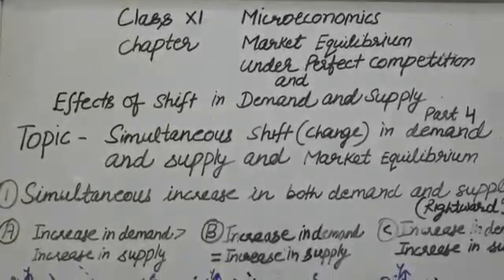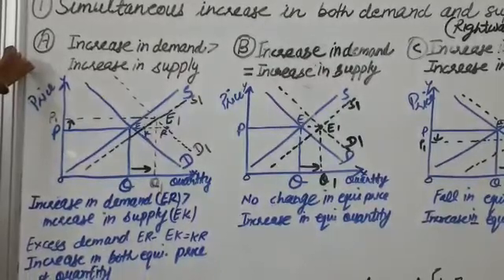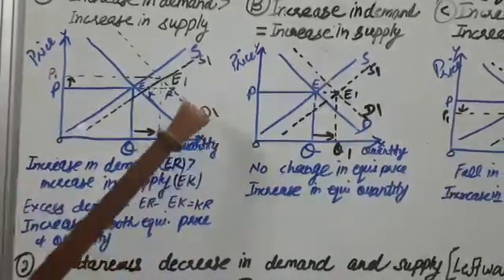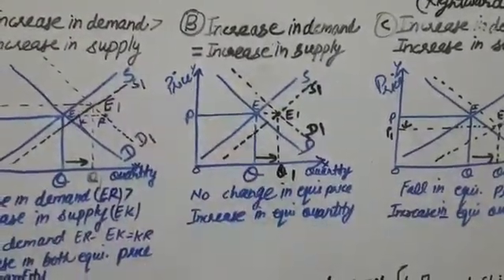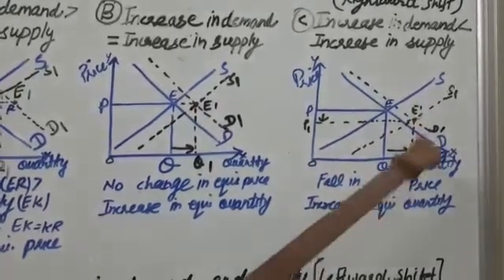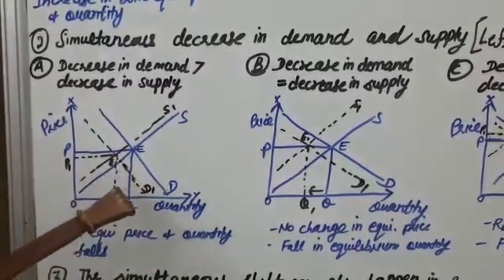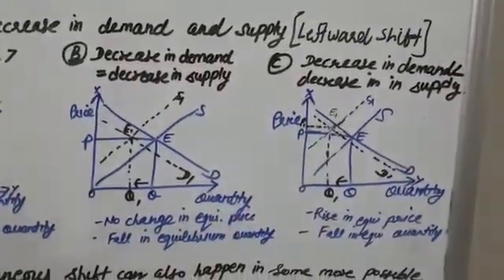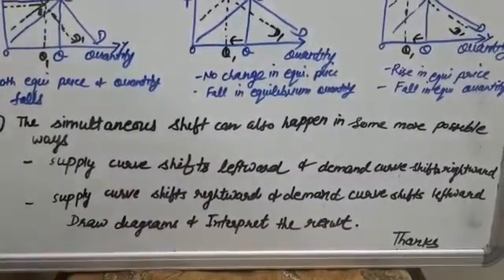CLASS-11MICRO ECONOMICS MARKET EQUILIBRIUM UNDER PERFECT COMPETITION PART-4